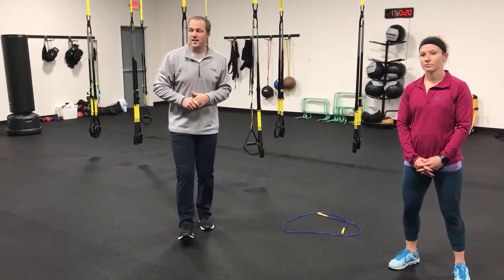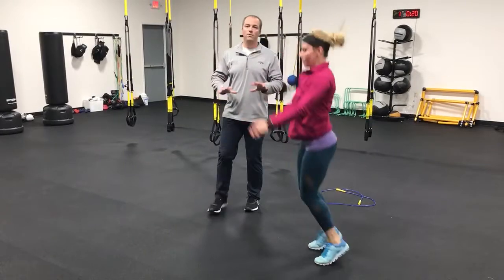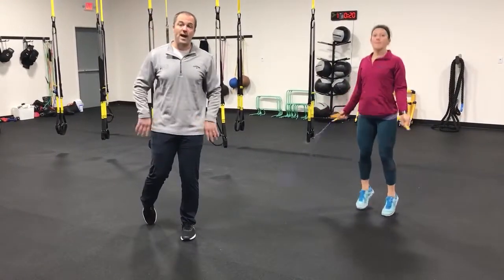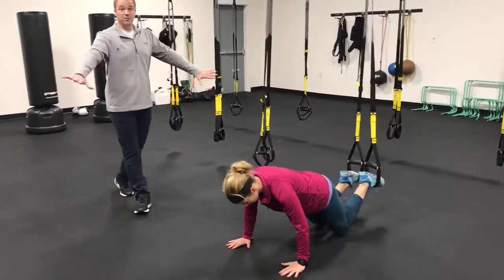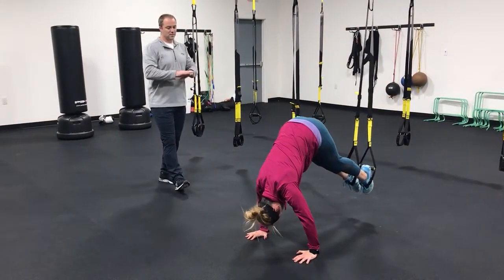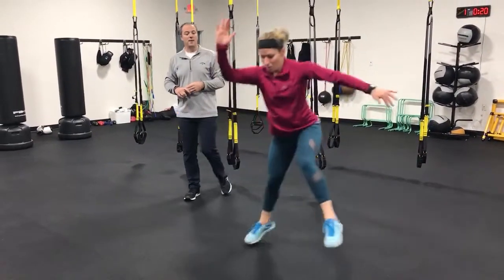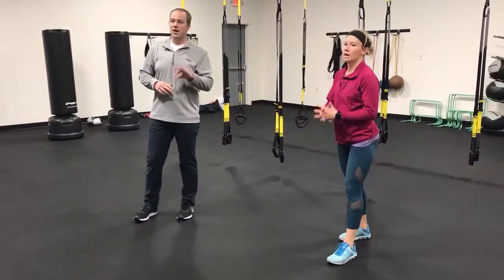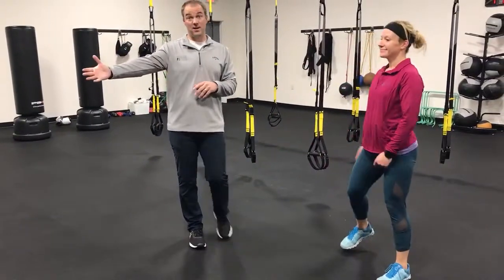Advanced Warm-up 10-25-17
The purpose of this Advanced Warmup is to help you "level up" the intensity of your warmup in order to get even more out of your training sessions.  We absolutely believe 100%. The better the warm up, the better the workout, the better you will feel!

If you are looking to take your fitness to the next level through a more intense warm-up, be sure of the following:

- Ensure you have spent at least a few months CONSISTENTLY practicing the entire list of exercises on our current Release and Dynamic Warm-Up boards (be honest here!!)
- Are CONFIDENT in your Body Mechanics - posture, range of motion, balance, and mobility
- Feel COMFORTABLE with using some of the fitness equipment on your own
- WATCH the video of exercises a few times for key technique cues for each movement
- Be sure to ASK a lot of questions
- PUMPED to add a little more focus, intensity, intention, and awesomeness to your fitness routine

This is crucial - The Advanced Warm-up is to be done after you have completed the first 2 sections of the Peak Performance System and have some extra time to move beyond where you are today.  If you have not practiced the PPS enough, the Advanced Warm-up is only going to lead to injury and frustration.  Please show discipline by following the above "rules" before moving forward in your warm-up routine.